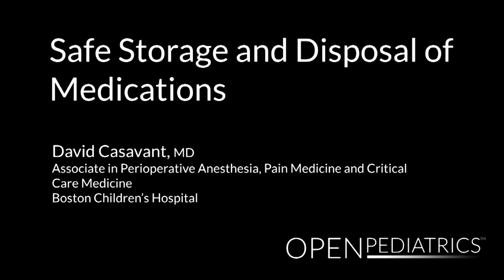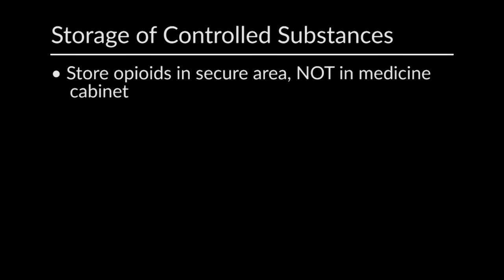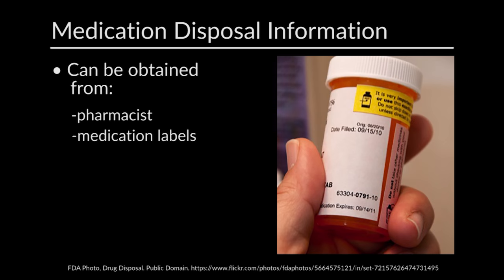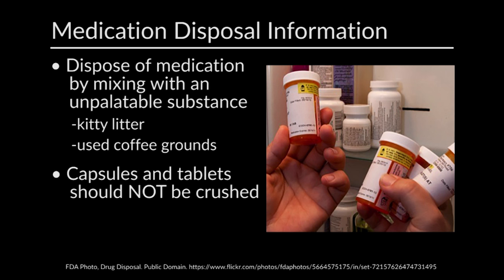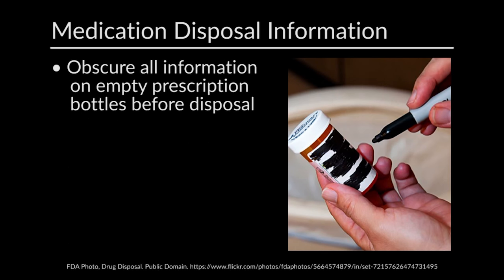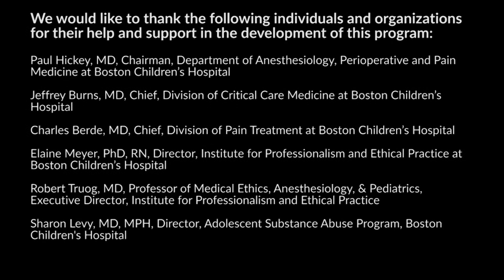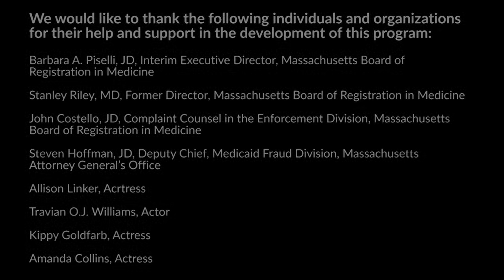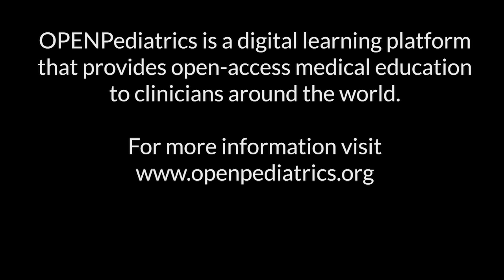"Safe Storage and Disposal of Medications" by Dr. David Casavant, for OPENPediatrics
Safe Storage and Disposal of Medications, by Dr. David Casavant.

Finally, I'd like to talk about the appropriate storage and disposal of opioid medications.

Medication storage and disposal. Opioids should be stored in a secured area, not in a medicine cabinet which may be accessed freely behind a closed door. Often, a locked storage area is preferred. Distribution of opioid medication should be by a responsible adult, and not directly by a pediatric patient.

Medication disposal information may be obtained at the time that the prescription is picked up from your local pharmacist. Most medication labels also include disposal instructions. In addition, many communities have drug disposal locations, often in police departments or local pharmacies.

Most medicines may be discarded by mixing with an unpalatable substance such as Kitty litter or used coffee grounds to avoid the accidental ingestion by animals or children. Capsules and tablets should not be crushed prior to disposal. This mixture should then be placed in sealed container such as a plastic bag and disposed of in the household trash.

Empty pill bottles should have all information on the prescription label obscured prior to disposal.

In closing, I'd like to thank you for participating in this program. I hope that you found it both educational and valuable.

Please help us improve the content by providing us with some feedback.